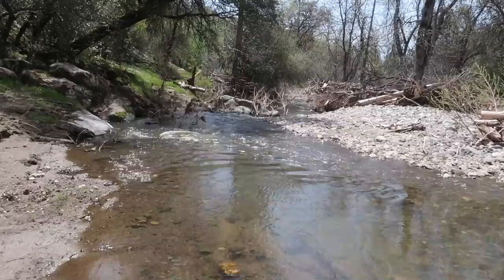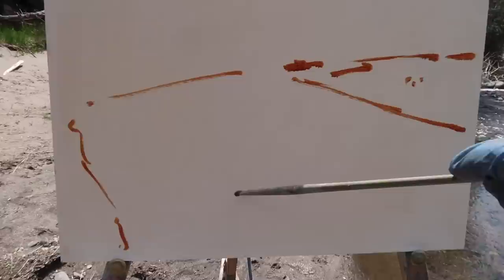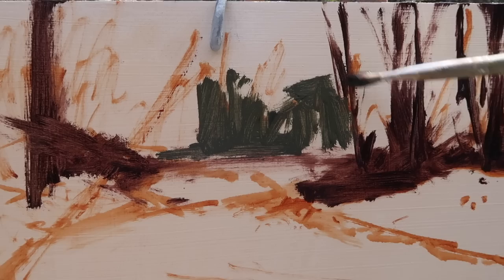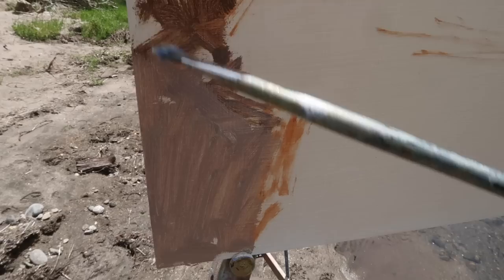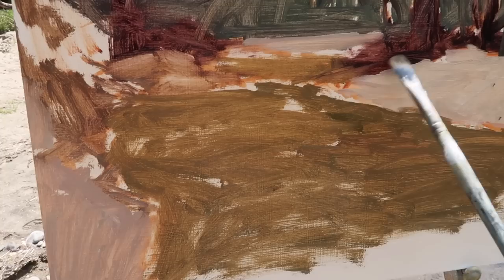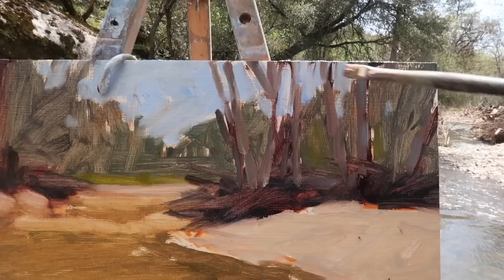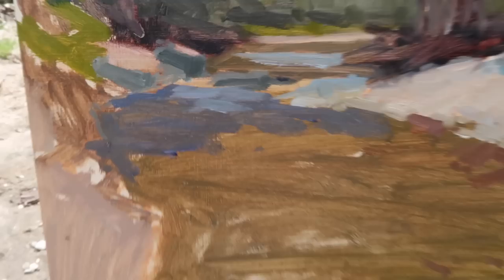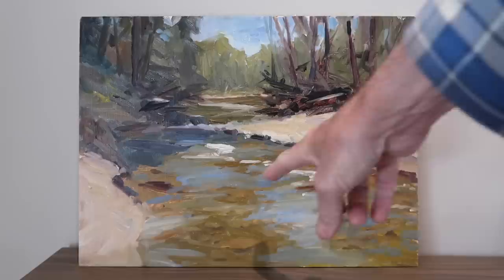SIERRA CREEK plein air OIL PAINTING